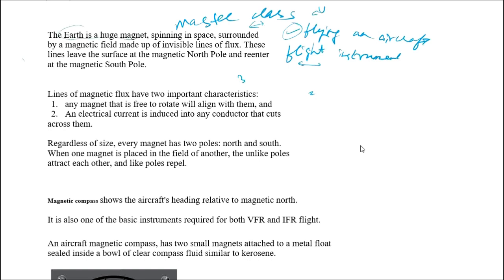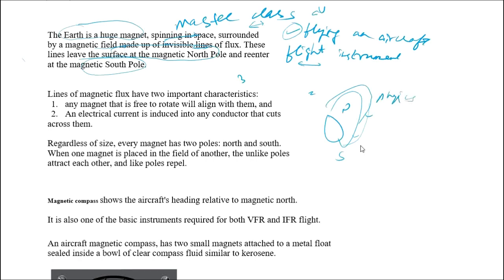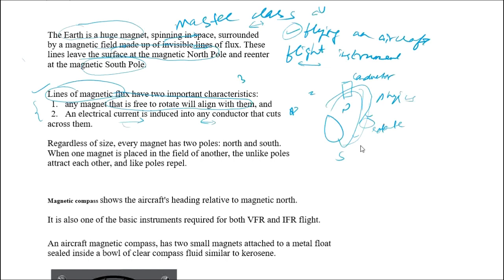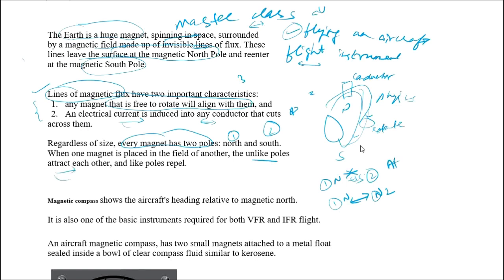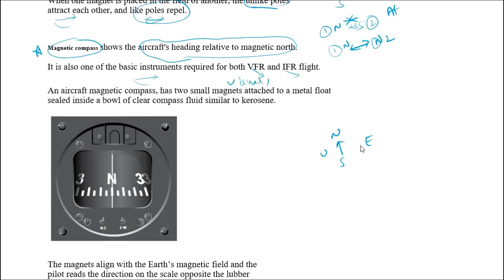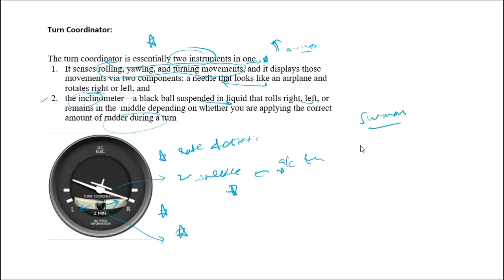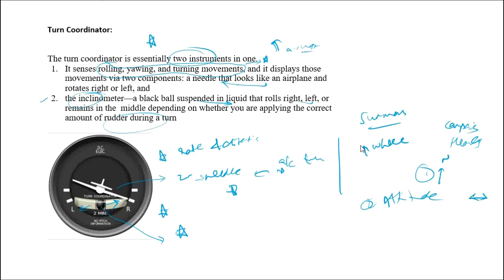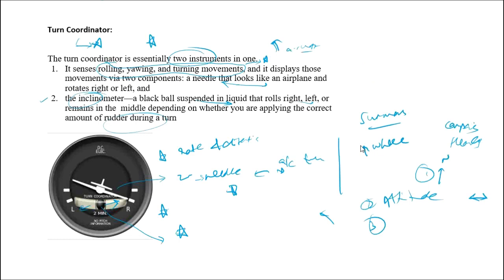Magnetic Compass, Heading Indicator, Turn Cordinator- Basics of Flying Aircraft - Airport Operations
junior executive airport operations syllabus
airport operations ppt

aai junior executive (airport operations salary)

junior executive airport operations job description

aai junior executive (airport operations syllabus)

junior executive airport operations previous question papers

junior executive (airport operations quora)

junior executive airport operations exam

aai je airport operations syllabus

aai junior executive recruitment 2020

aai junior executive salary

aai junior executive syllabus

aai junior executive exam pattern

aai recruitment 2020 for engineers without gate
I wish you achieve all that you aspire for in your life.